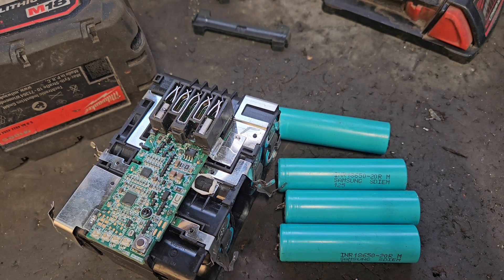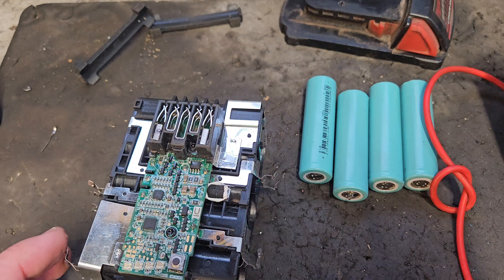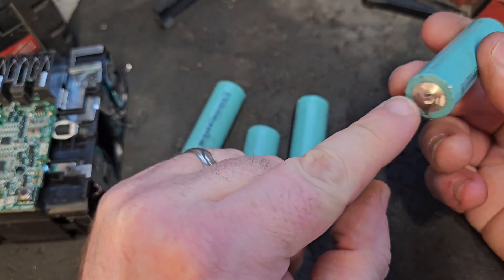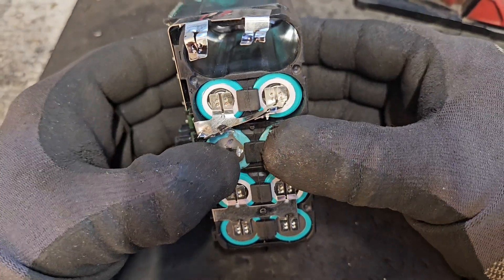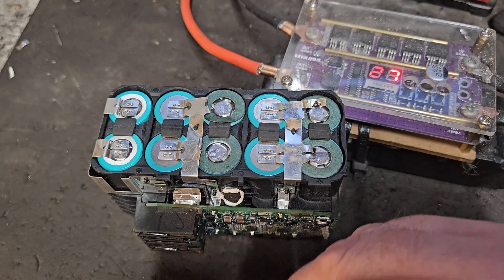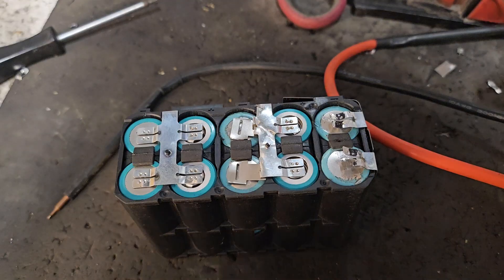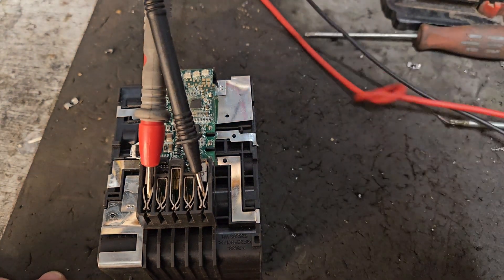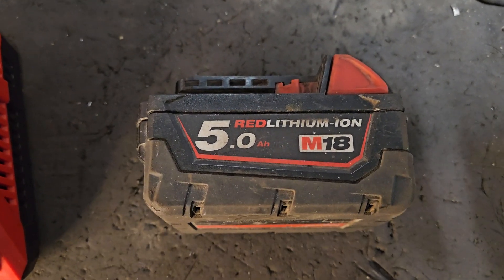Milwaukee Battery repair course EPISODE 4 Installing good cells to replace dead ones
Welcome to Episode 4 of my M18 Milwaukee Battery Repair Tutorial Series! In this episode, I’ll be demonstrating how to install new cells into a Milwaukee M18 battery pack using both a spot welder and a soldering iron. This is a critical step in restoring your battery, and I’ll guide you through the proper techniques to ensure a safe and reliable connection.

You’ll learn how to align and connect the new cells securely, and I’ll explain the differences between spot welding and soldering in battery repair. I’ll also cover safety tips for using these tools and ensuring the battery pack is ready for action once the installation is complete.

Installing New Cells in Milwaukee Battery
Spot Welding vs. Soldering in Battery Repair
How to Install Cells in M18 Battery Pack
DIY Battery Pack Repair
Milwaukee Battery Spot Welding Guide
Battery Cell Installation Tutorial
Fixing Milwaukee M18 with Spot Welder
Soldering Battery Cells
Doctor Lefthandthread Battery Repair Series

Using spot welders and soldering irons requires care and precision. Always follow safety guidelines and wear proper protective gear when working with batteries and electrical tools. Doctor Lefthandthread Media is not responsible for any injuries or damages that may occur during the repair process. Handle all equipment with caution.